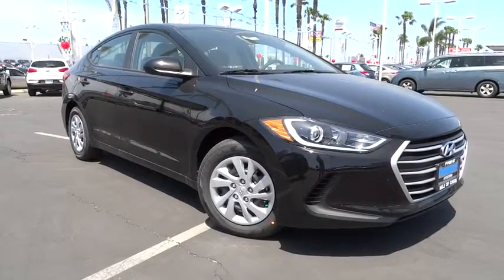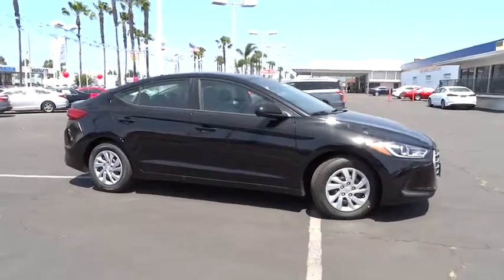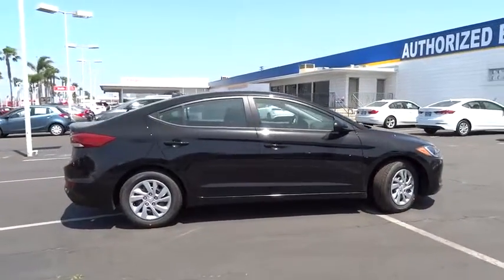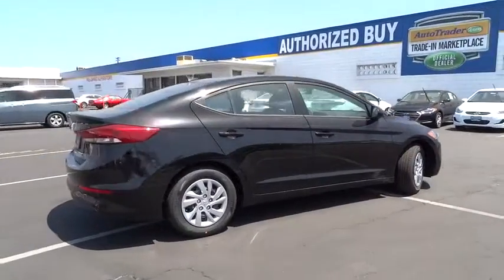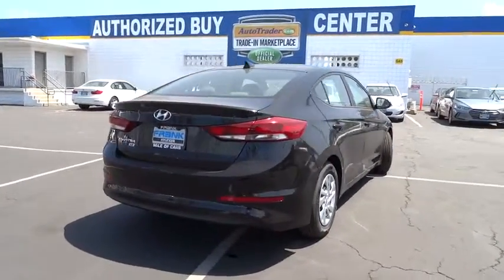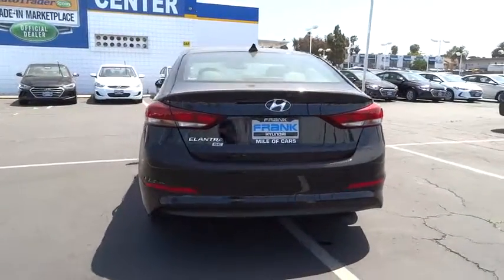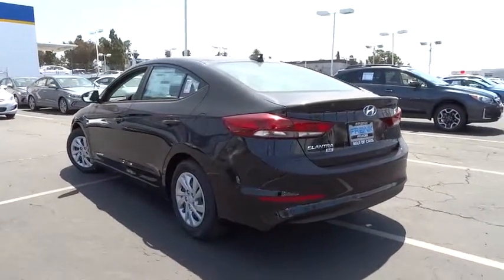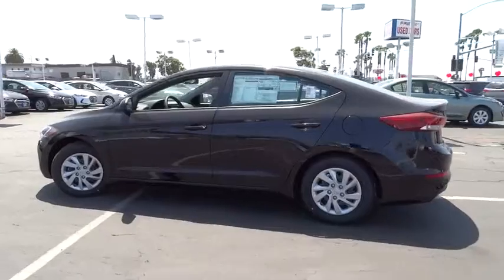2017 Hyundai Elantra National City, Chula Vista, San Diego, Bonita, CA 31044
2017 Hyundai Elantra

Frank Hyundai
2400 National City Blvd